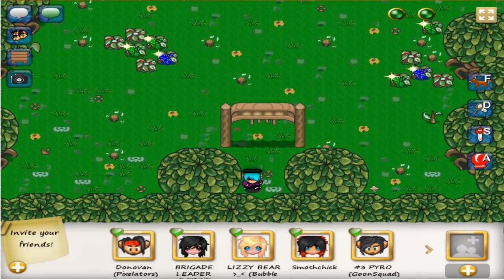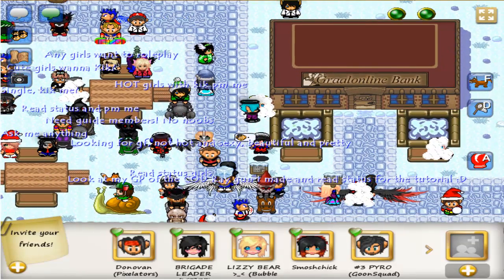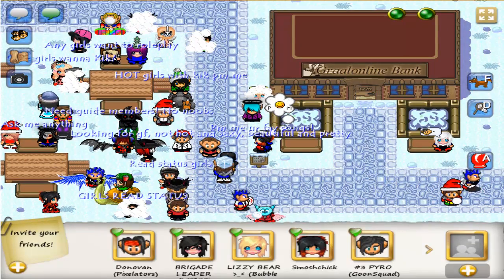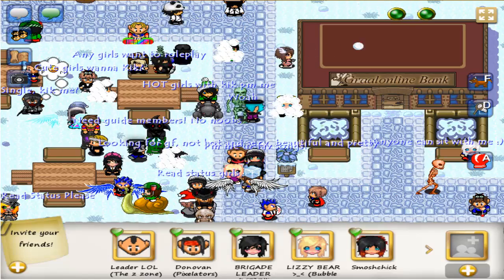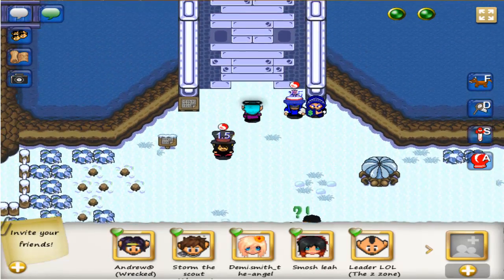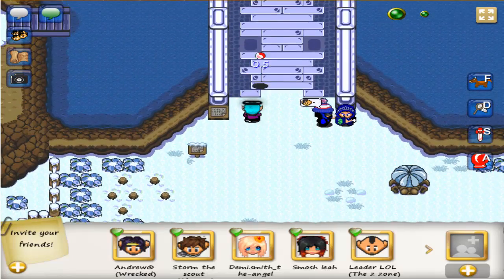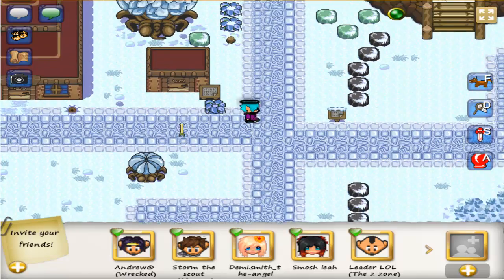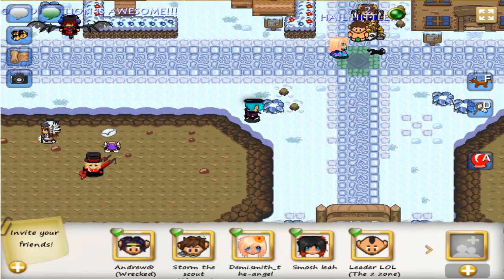News And Glitchs On Graal!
PLEASE DONT BAN ME ADMINS D=